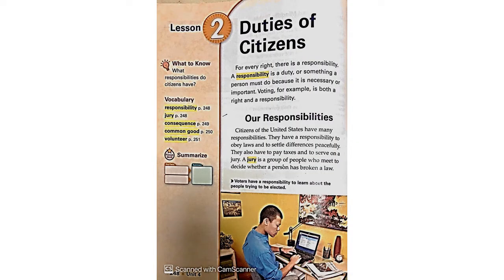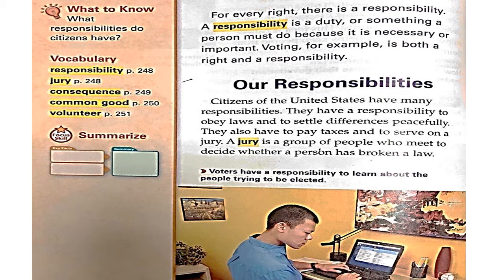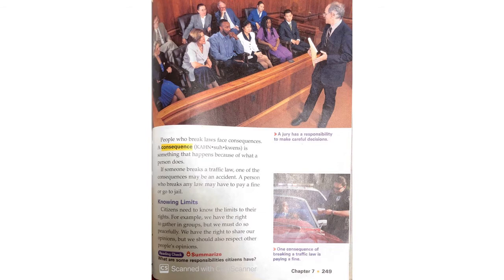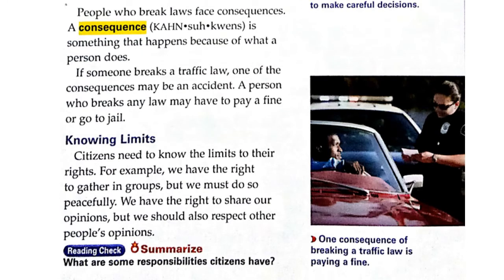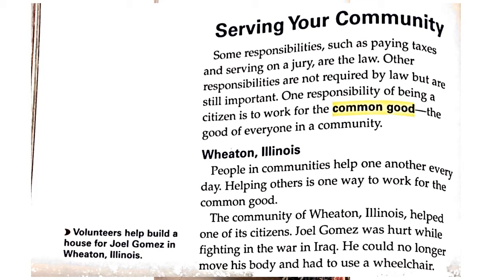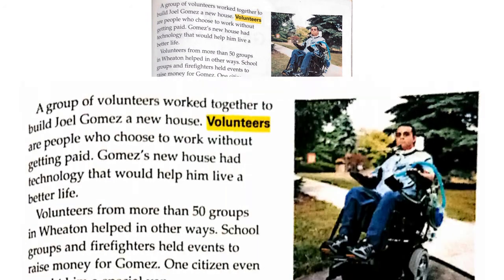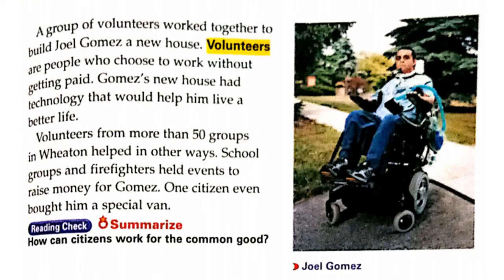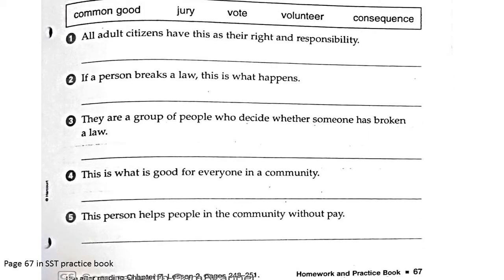Grade 3 SST Lesson 2 Duties of Citizens